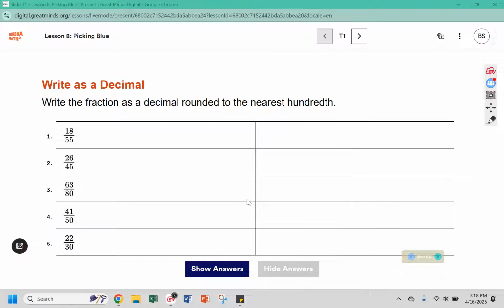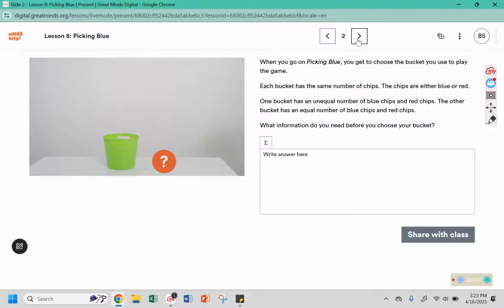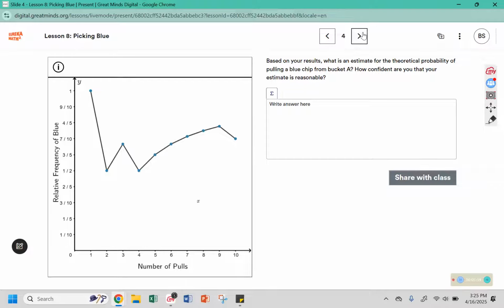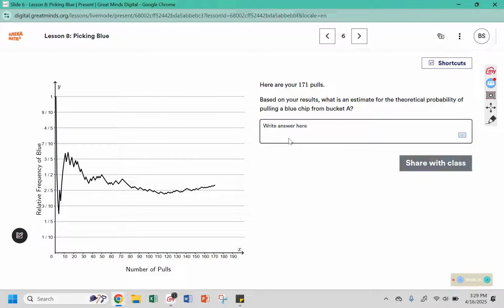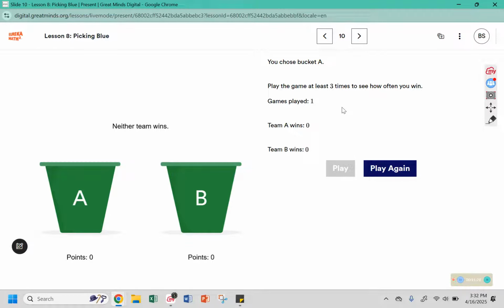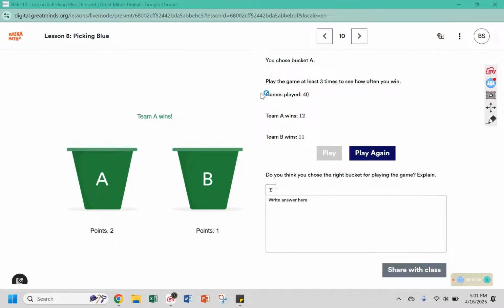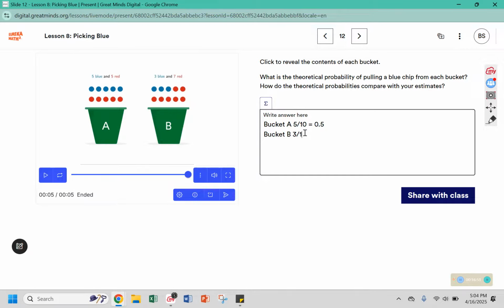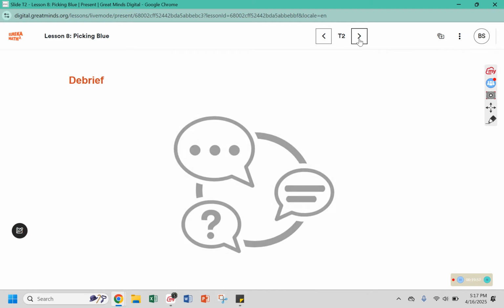7th Grade Module 6 Lesson 8 DIGITAL (Eureka Math Squared)